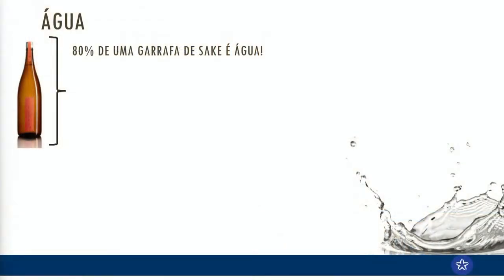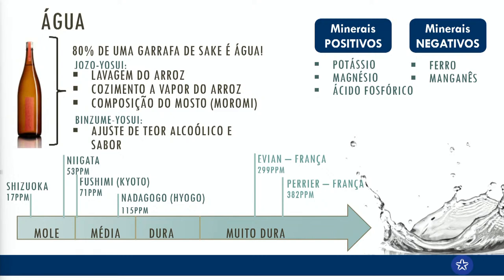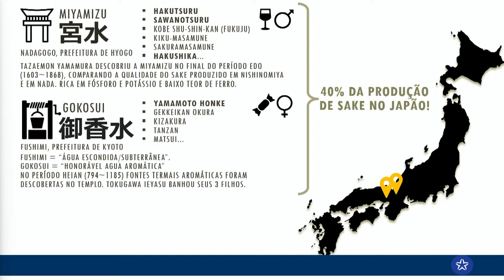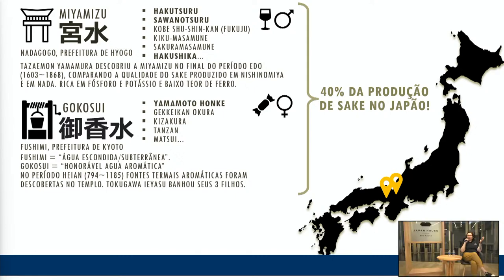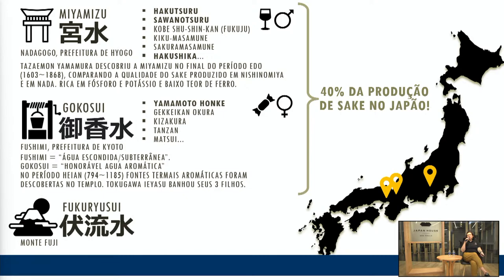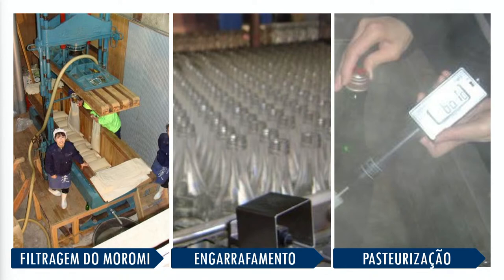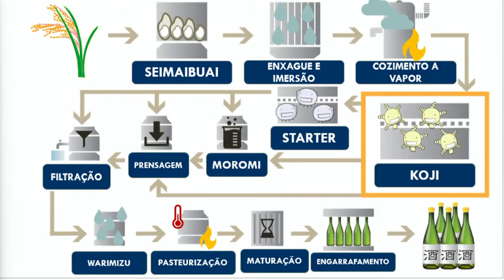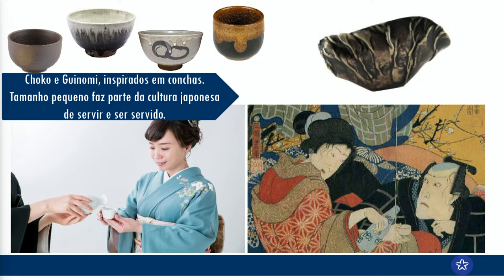CURSO BÁSICO DE SAKE - PARTE II (ANDRÉA MACHADO)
Curso Básico de Sake - Festival do Sake
Andréa Machado